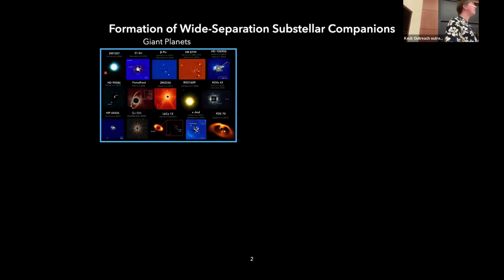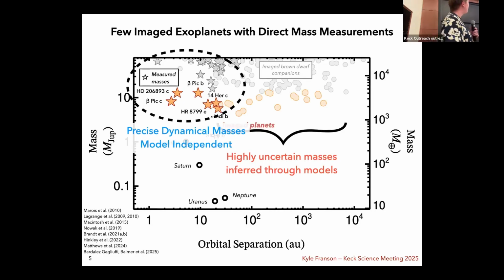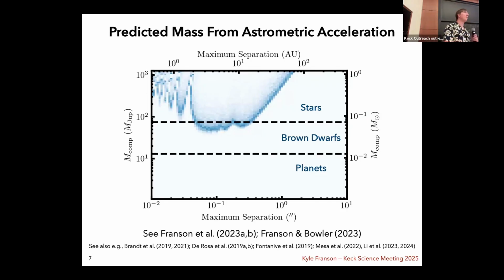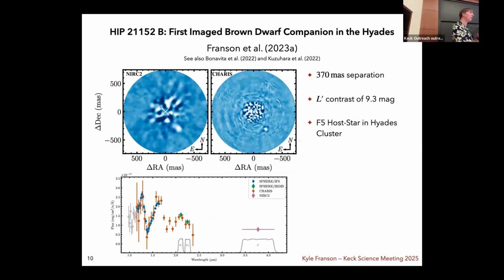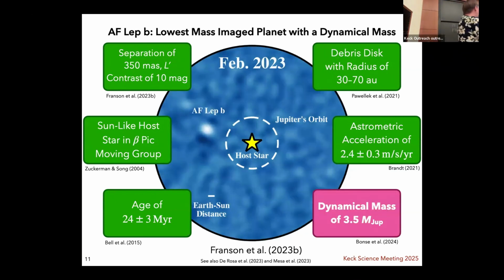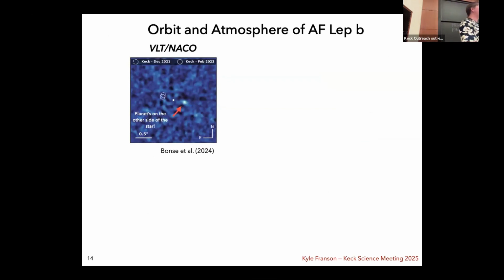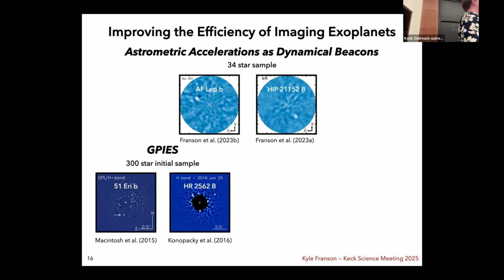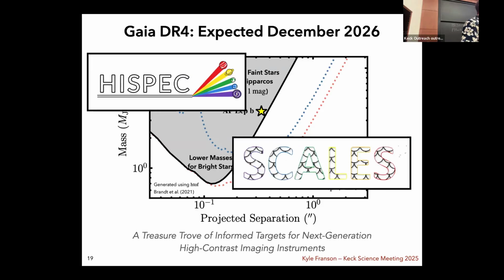Kyle Franson | Keck Science Meeting | 2025